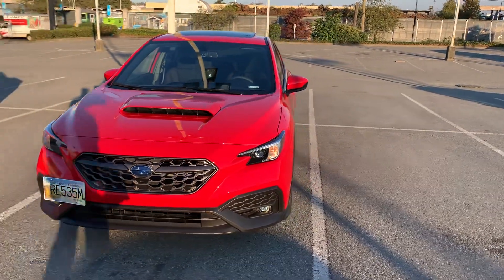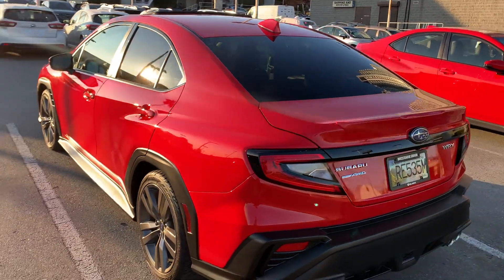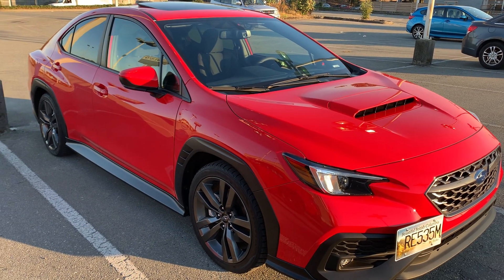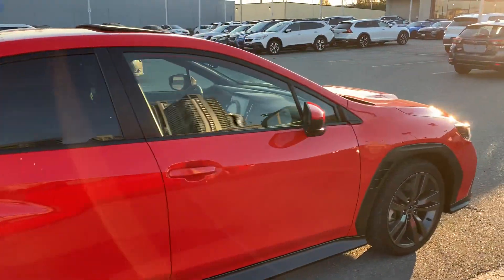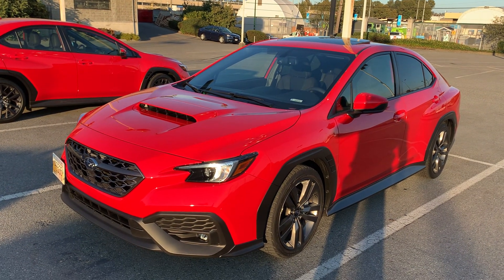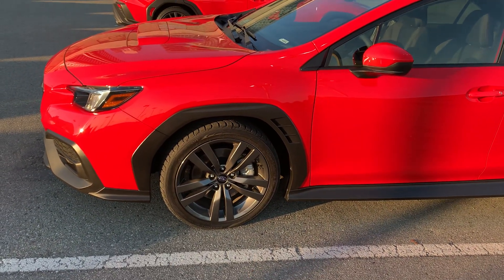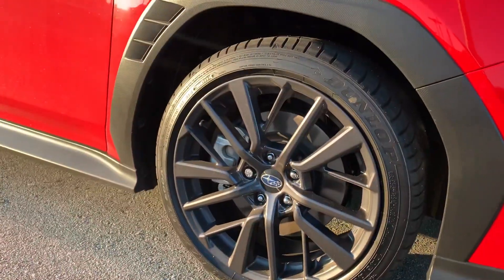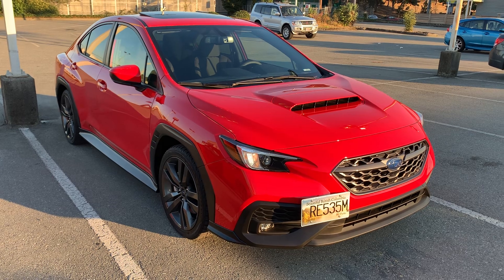Winter wheel setup, tint, and ceramic coating - ‘22 WRX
Hi all, I just changed my setup from summer to winter rims/tires. Also had the rear tinted (15%), and applied ceramic coating spray (Turtle wax brand).